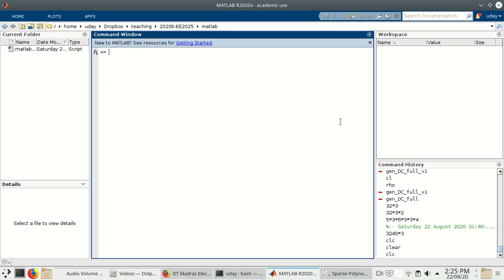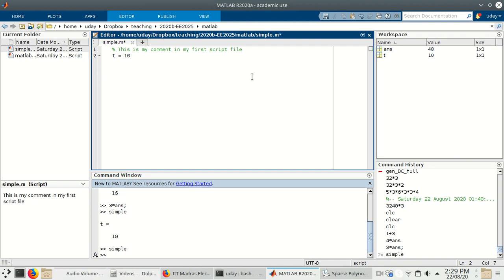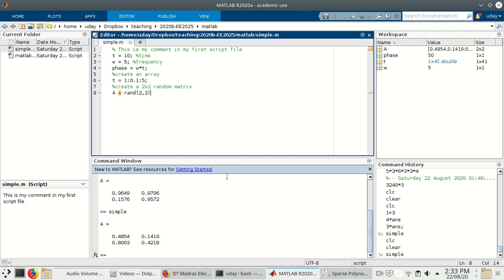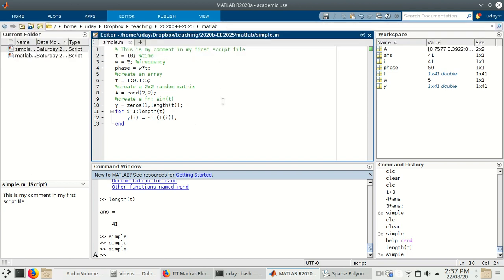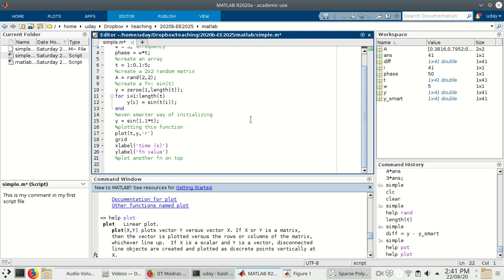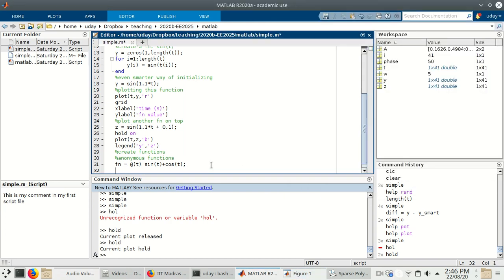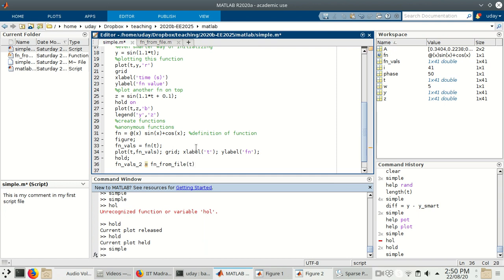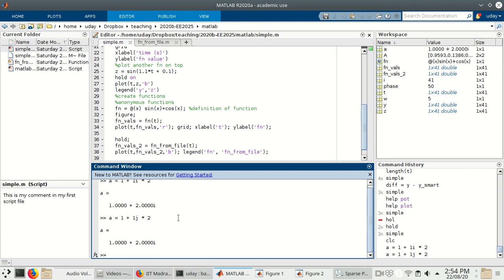Introduction to MATLAB